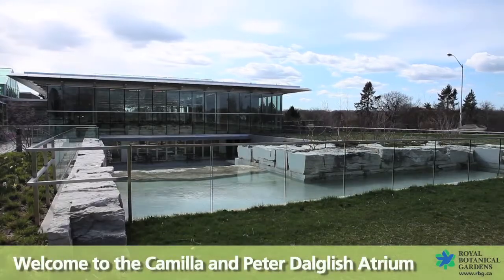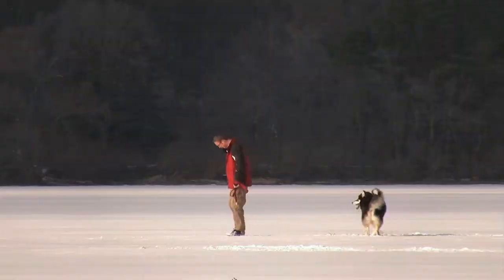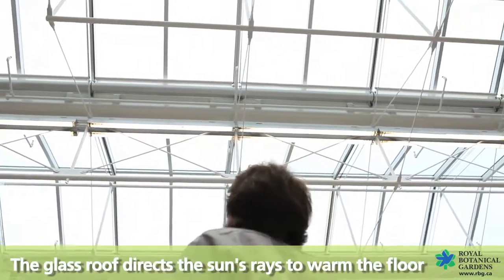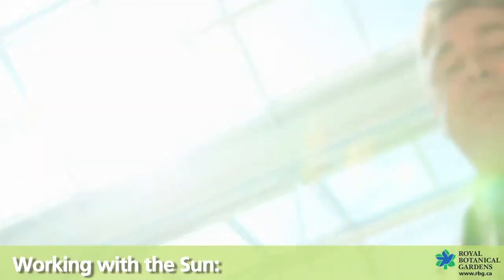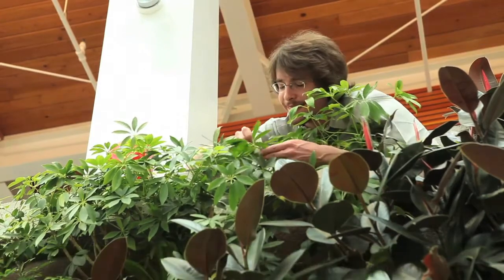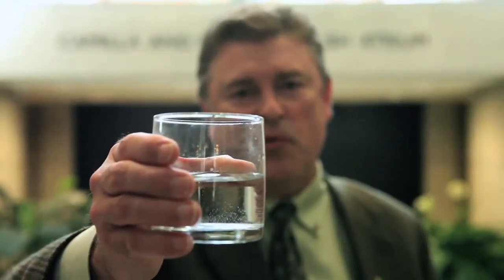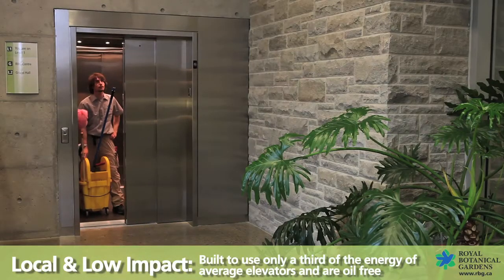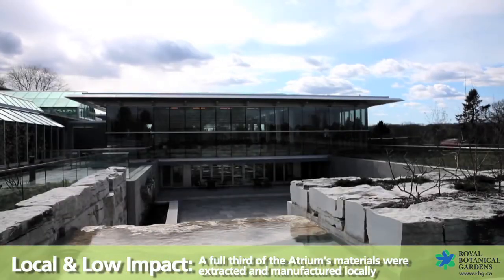LEED Features of the Camilla and Peter Dalglish Atrium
The Camilla and Peter Dalglish Atrium opened in the winter of 2009 as a multipurpose exhibit and event space. This video explains the special green features of this glass and steel building which is certified Gold under the Leadership in Energy and Environmental Design (LEED) standards program. This video was developed with the support of the Ontario Trillium Foundation, an agency of the Government of Ontario.